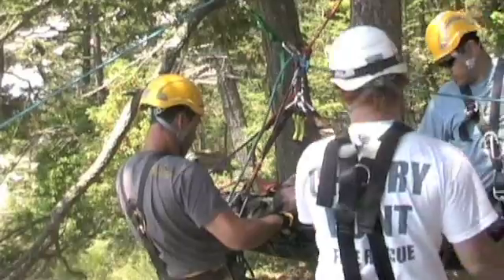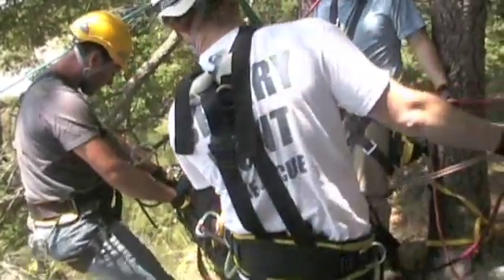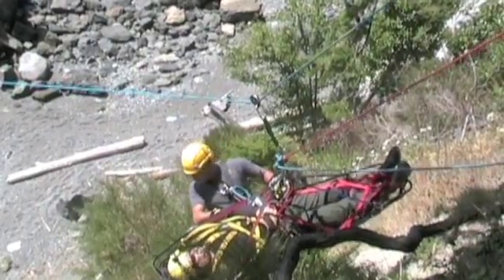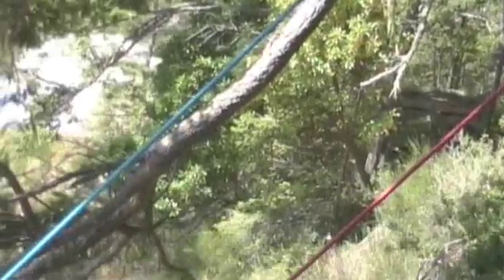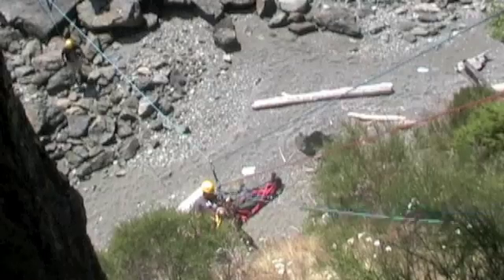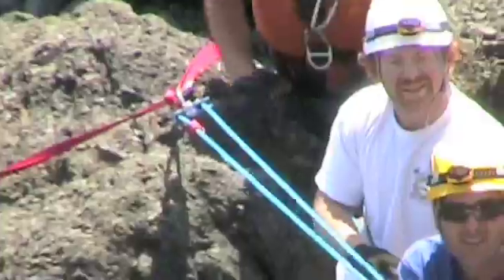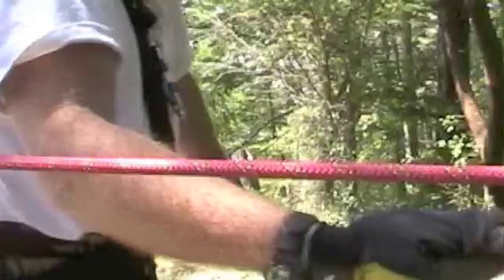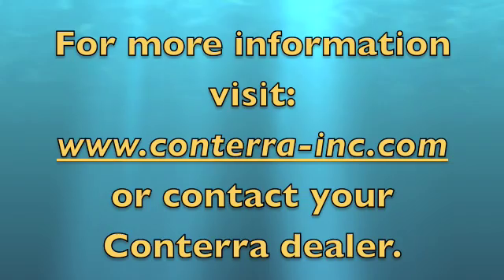Conterra Guiding Line for Rope rescue with a Scarab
This is a guiding line rope rescue operation performed on an 80ft dirt cliff face using a SCARAB rescue tool as the lowering device on the main line and a Tandem Prusik Belay on the Belay line. The Guiding line was used to keep the Patient package off the dirt face. See pages 136-137 in the "Technical Rescue Riggers Guide" by Rick Lipke.